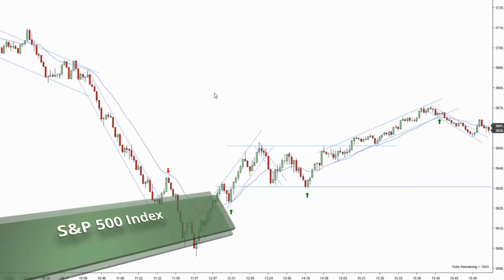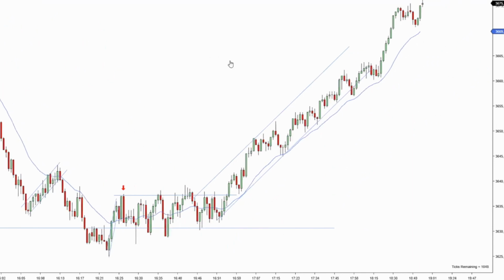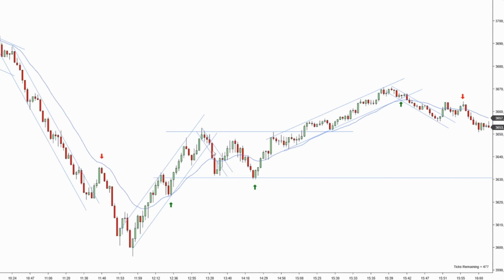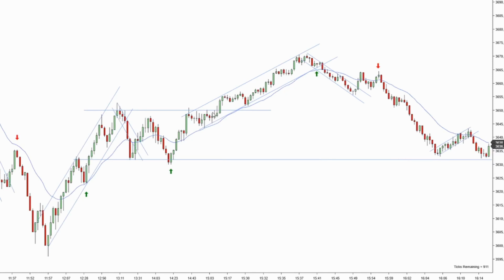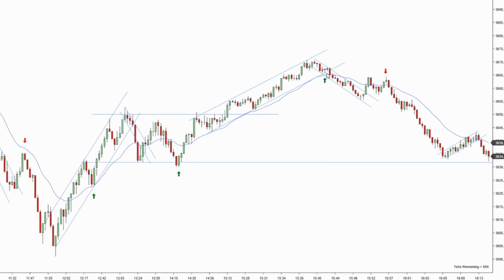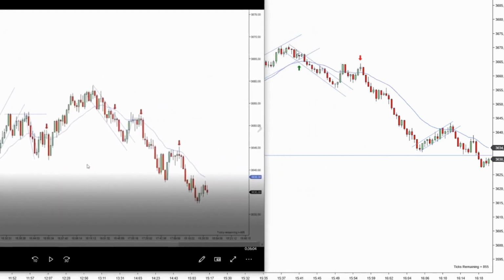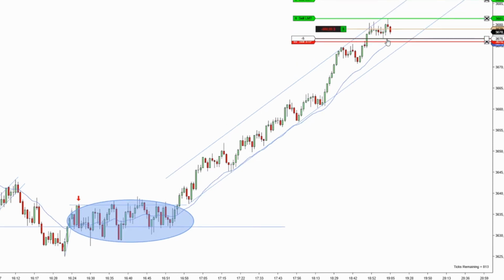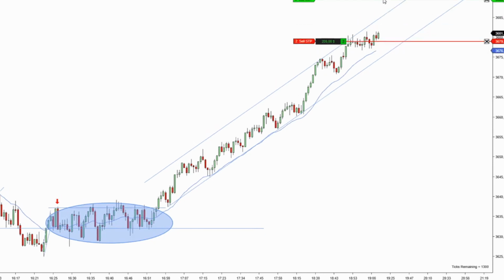Day Trading OVERWHELMING Market Structure & LIVE Agressive Trade EXAMPLE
When you are starting trading and starting to read the price chart there is too much information coming at you. It is very hard to try to understand where the market is heading and this is why we are using short term trend lines to keep us on the right side of the market. Trendline rule says, after a break there is going to be a retest of a new extreme. If you are struggling to find the bigger pattern, just follow the short term trendlines.

Key rules of our strategy:
1) Second entried in the direction of a trend
2) Trendlines
3) Failed breakouts
4) Failed second entry counter trend
5)  Support and resistance